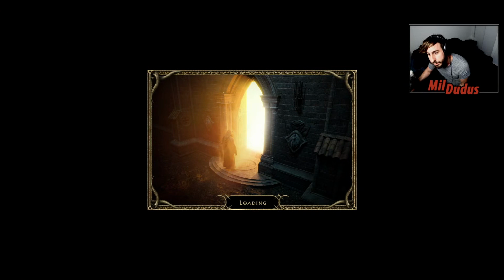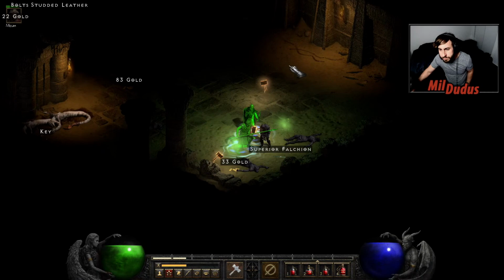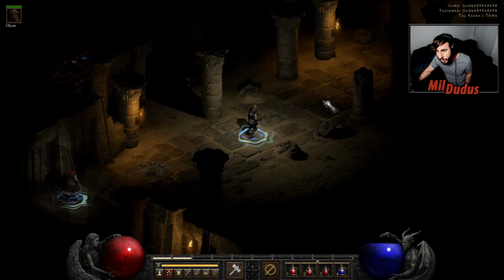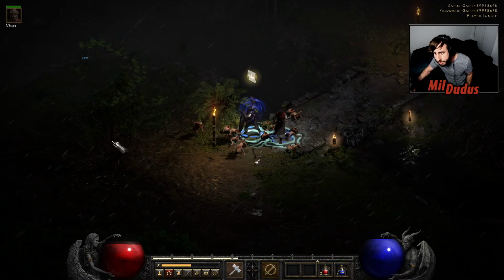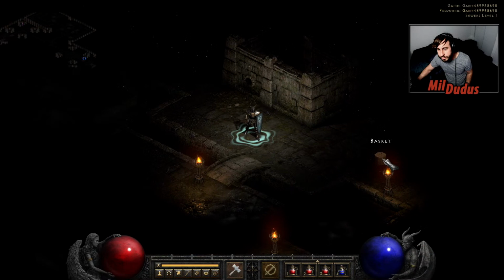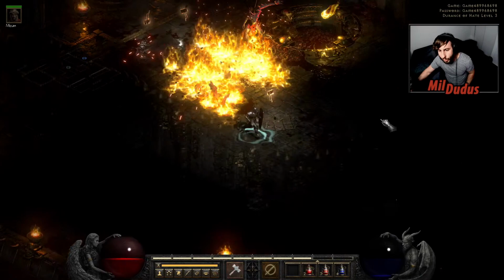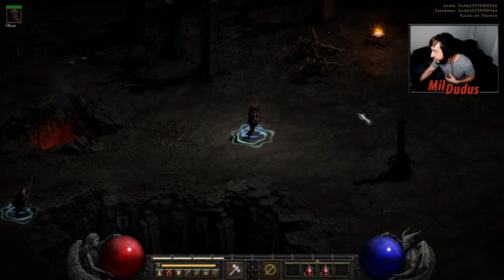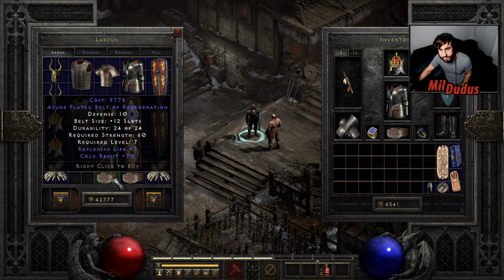Hammerdin Paladin From Low Level Strategies & Tips | Diablo 2 Resurrected | Diablo II Blessed Hammer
Diablo 2 Resurrected! Level 18 Hammerdin Time, with Blessed Hammer and the Concentration Aura. We're going to be going over strategy, easy to grab gear, gambling, etc. The stream will start off with a stats reset from our previous video, along with re-gearing our Paladin, as well as hiring a new mercenary with some items found in normal cow runs. Diablo 2 fans, let's go go go!

We're going Live on select days throughout the week, Playing Diablo 2: Resurrected!

Diablo 2 | Diablo 2 Resurrected | D2R | Diablo 2 Paladin | Diablo 2 Resurrected Paladin | Diablo 2 Hammerdin Paladin | Diablo 2 Paladin Concentration | Diablo II Resurrected